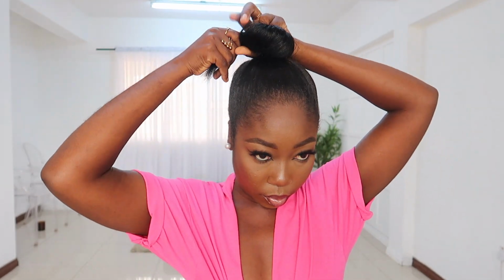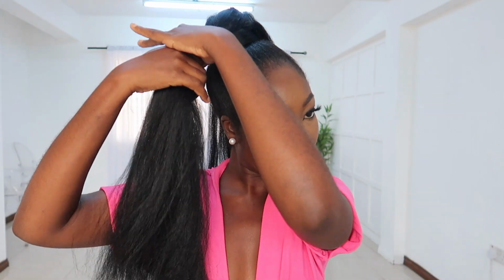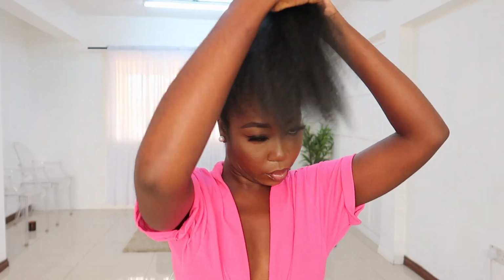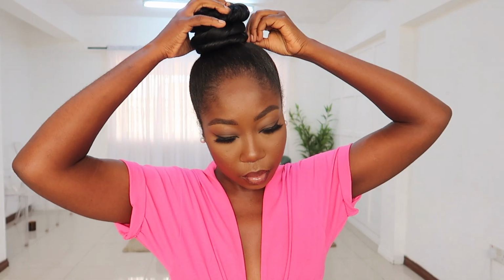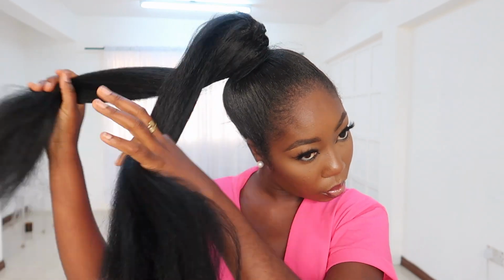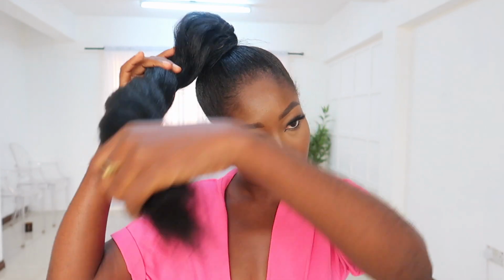4 QUICK & EASY WAYS TO STYLE A DRAWSTRING PONYTAIL